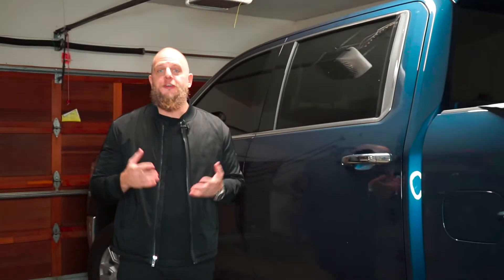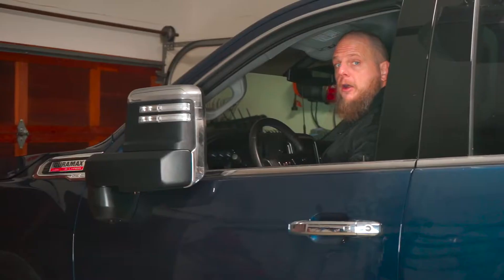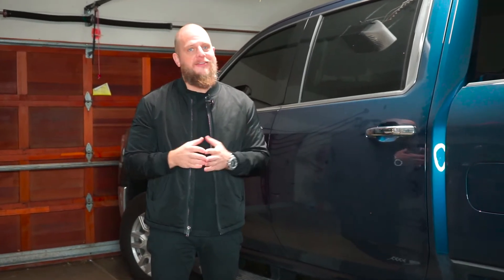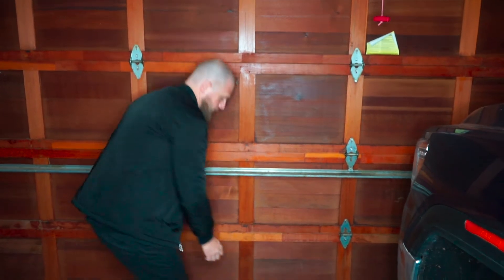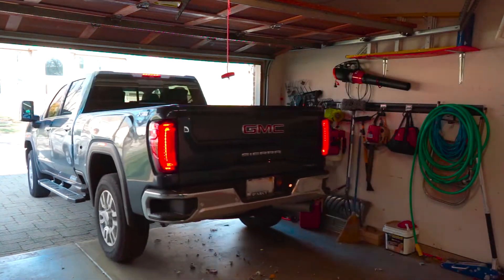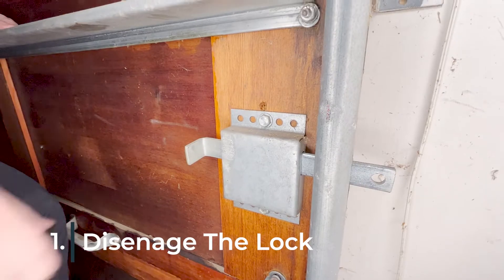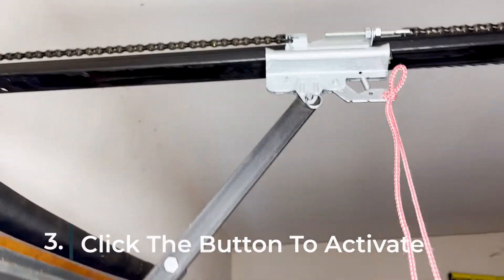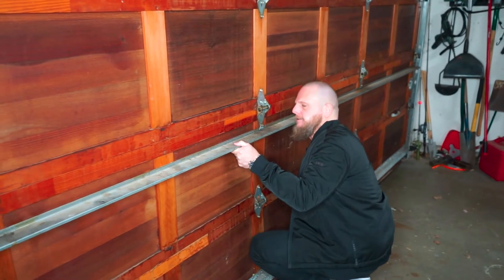How to Open Your Garage Door Manually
When your garage-door opener fails to open the garage door, it’s like: “C’mon, man, you had one job to do!” Be it because your power went out or there’s some other snafu preventing your garage door from raising automatically, this frustrating malfunction probably won’t happen at a convenient moment. You’re gonna need to do more than say “open sesame!” — but don’t worry, opening your garage door manually is almost as easy as saying the magic words.

Learn how to open your garage door manually in just a few simple steps so you can get going again!

About eLocal: From legal aid to locksmiths, pet care to pest control, home maintenance to home security and beyond — find someone near you to do it for you at eLocal.com.